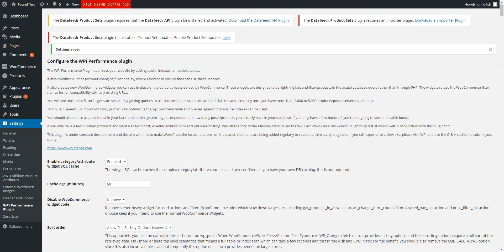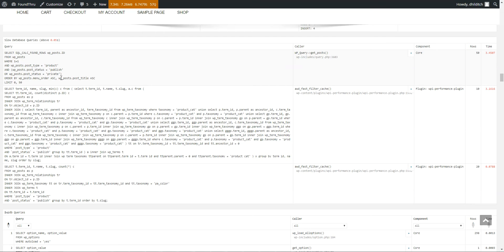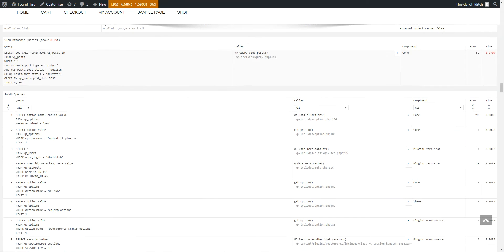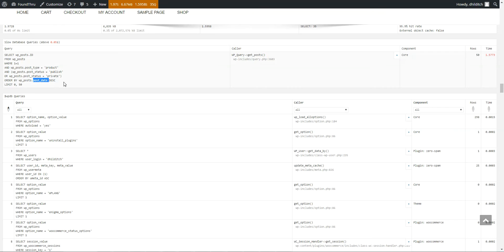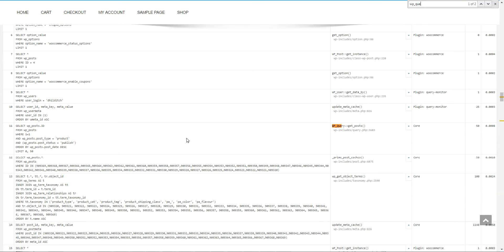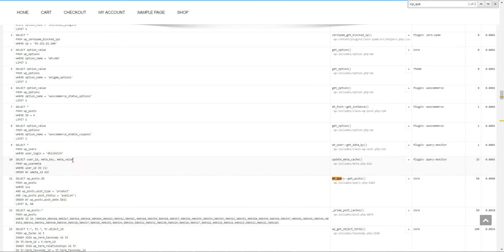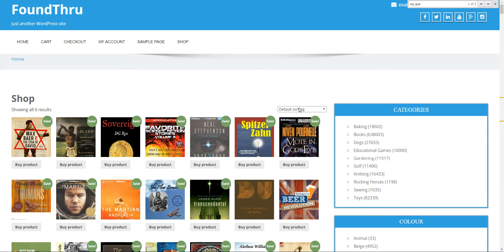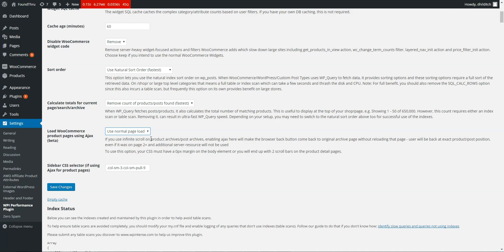The natural sort order and remove product count options of the WPI Performance Plugin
I cover how to really max out the speed of your WordPress site using some extra options in the plugin.